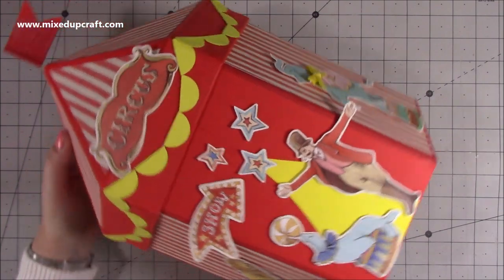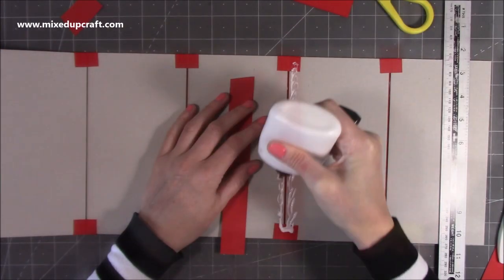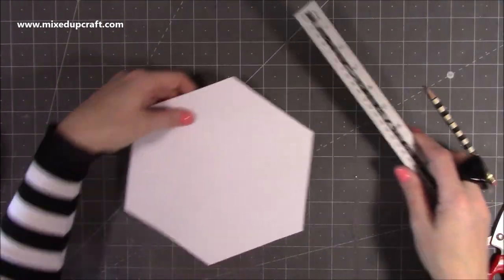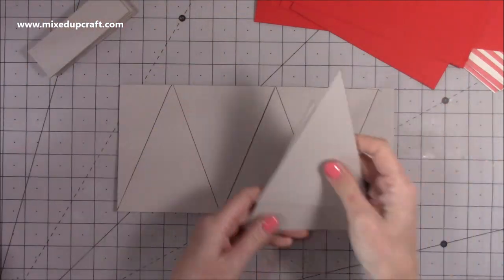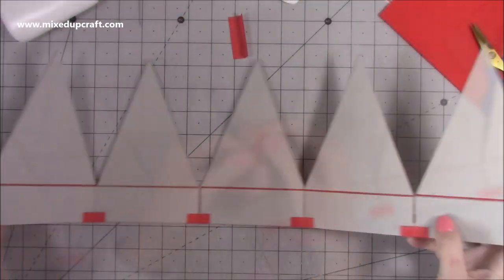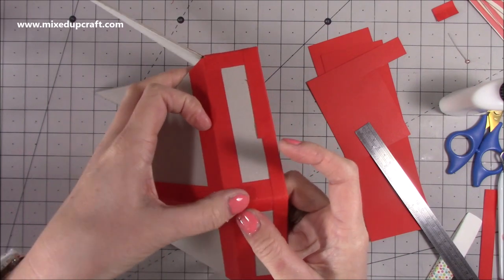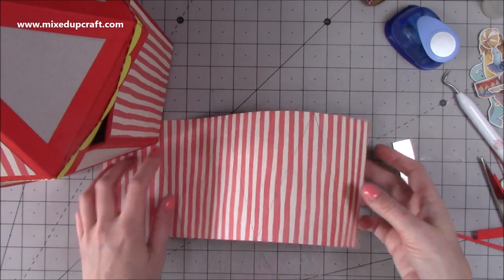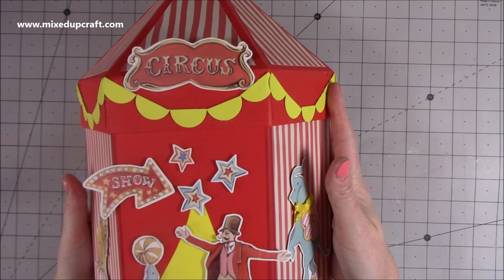Circus Tent Storage Box or Gift Box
In this tutorial, I show you how to make a very fun storage box in the shape and style of a Circus Tent.

2mm Grey Board
Collall Glue
My Purple Scoreboard by Hunkydory.

Sam